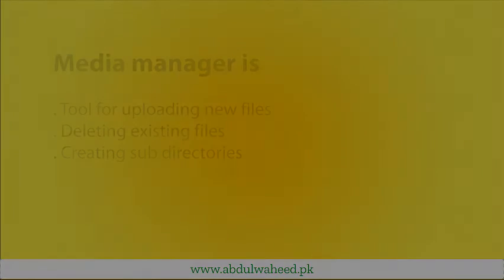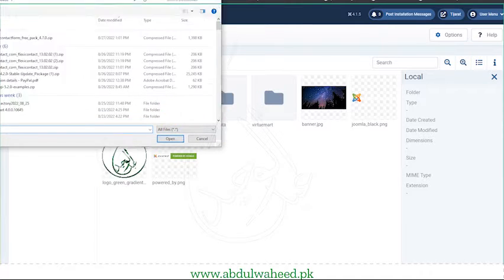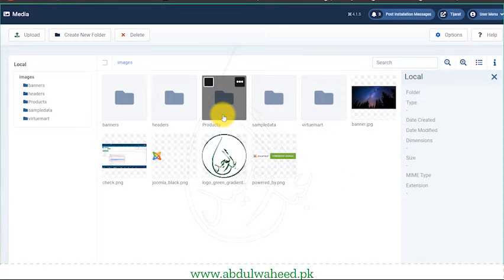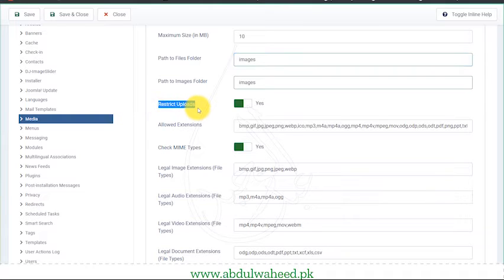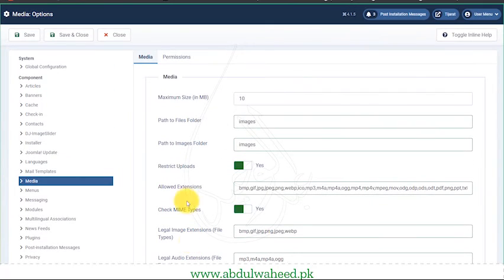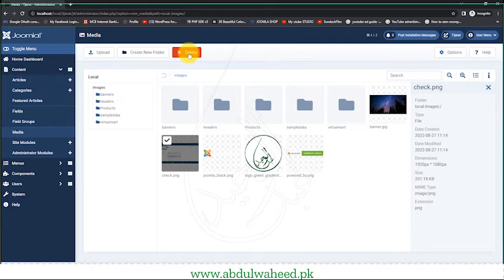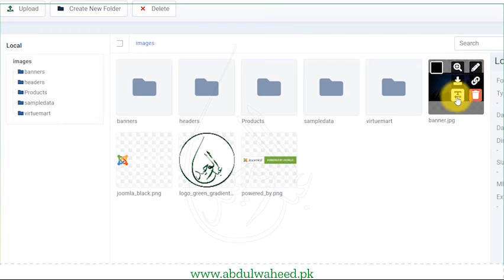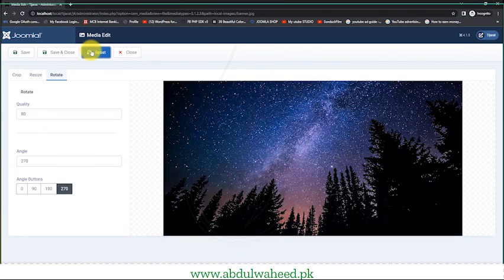Guide to Joomla Chapter 7c Media - abdulwaheed.pk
Bismillah...

Chapter 7 is :
7. Site management
7.1. Users management
7.2. Plugin manager
7.3. Media manager

7.3. Media manager

learn Joomla, Joomla System management, Joomla Redirects, Joomla  Information, Joomla Update, Joomla User permissions, Joomla Extension installation and management